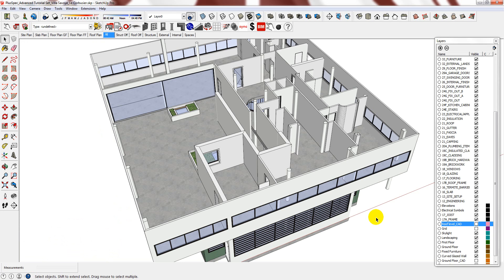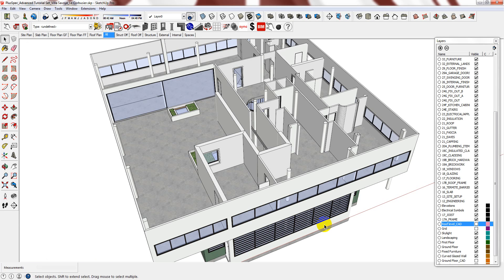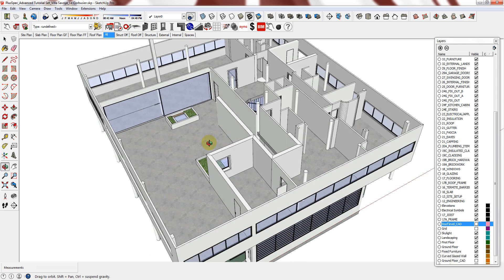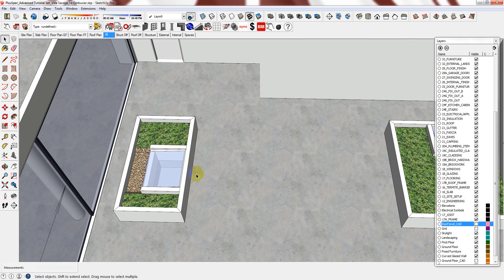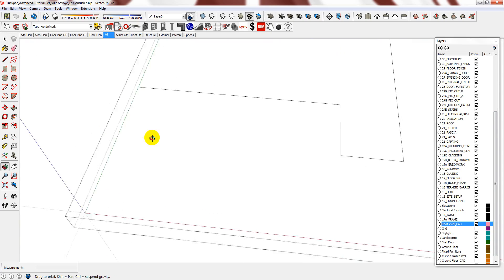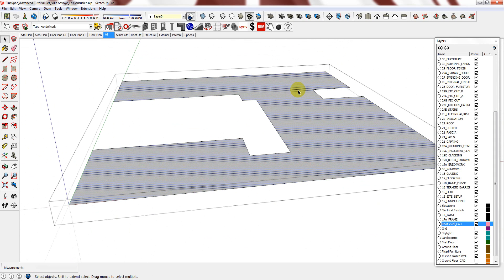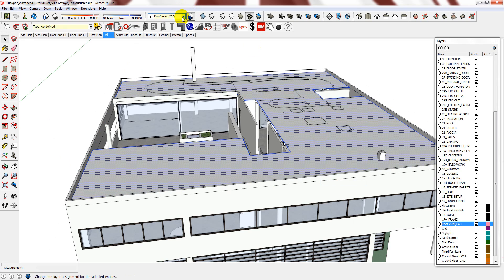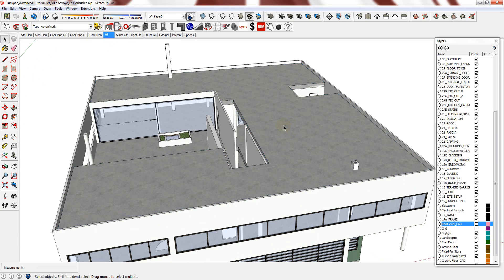Villa Savoye_PlusSpec for SketchUp_Advanced Tutorial Part17